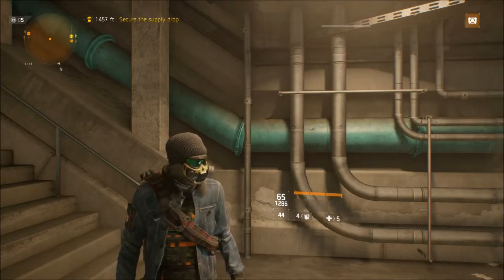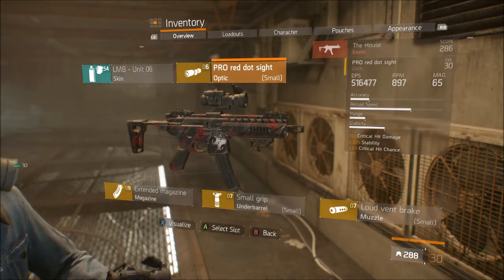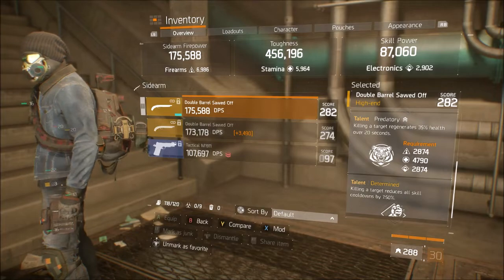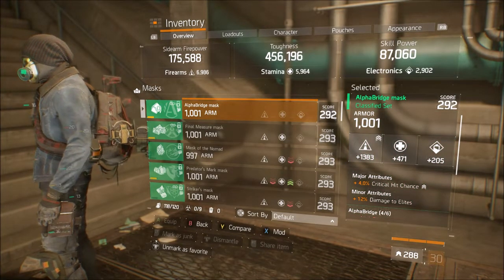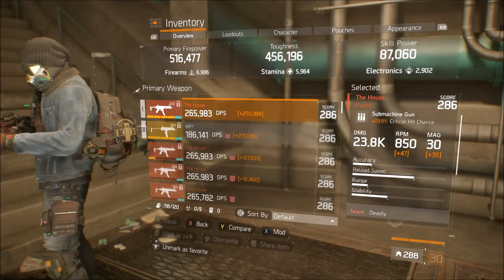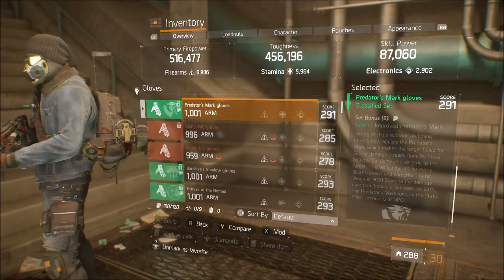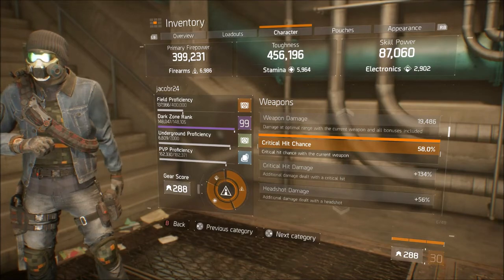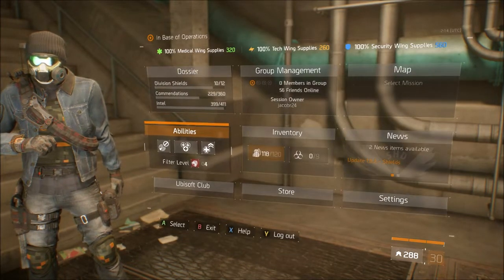The Division -AlphaMark Build (1.8.3)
hey guys heres another requested build hope you enjoy